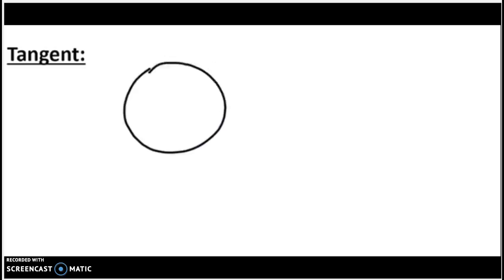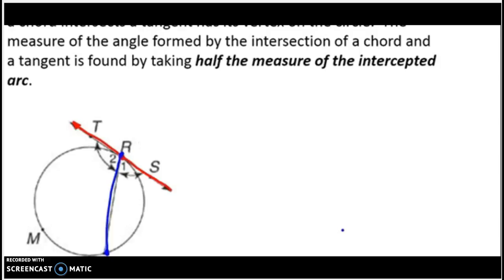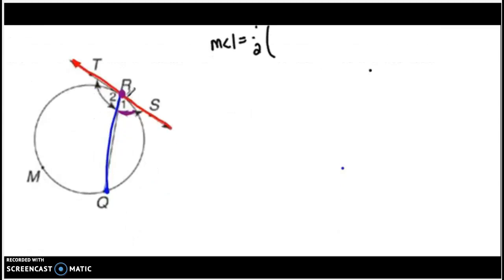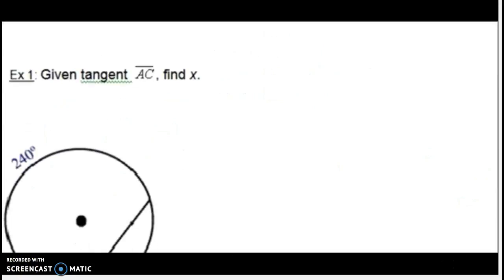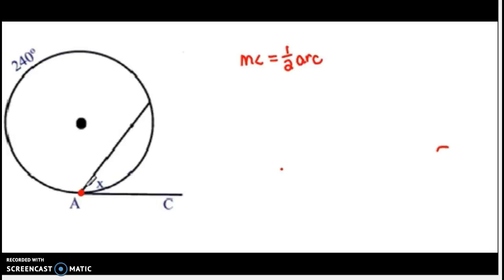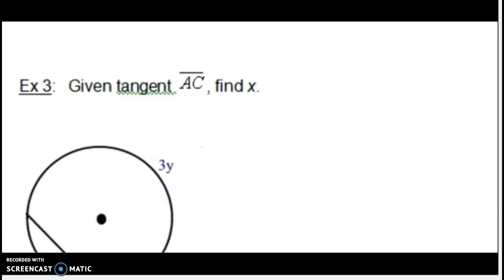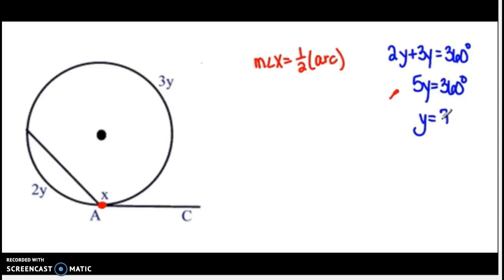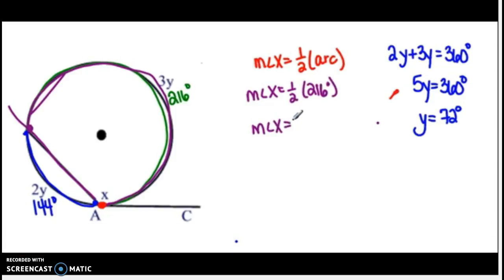Lesson 4.08 (1) Angles on Circle